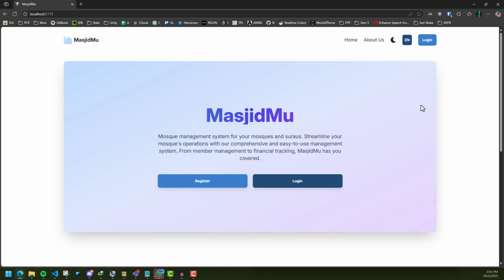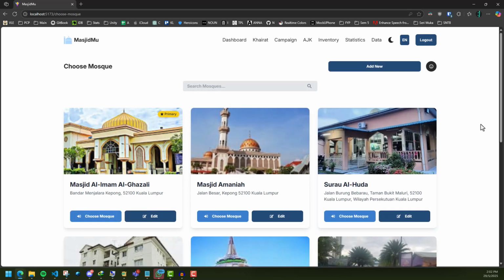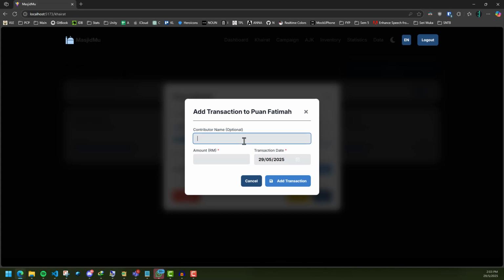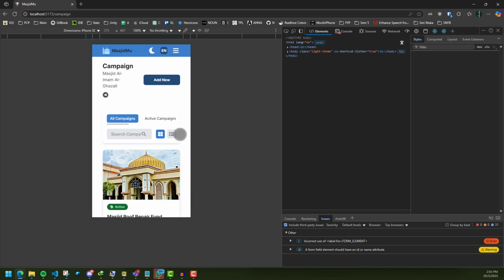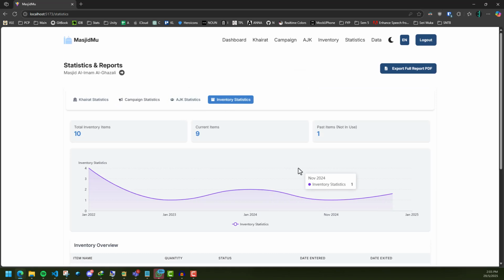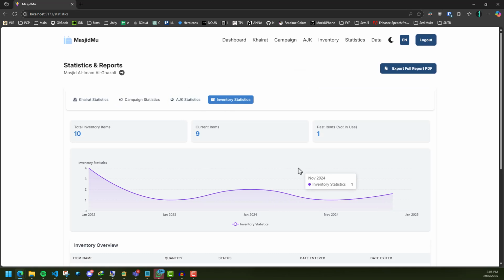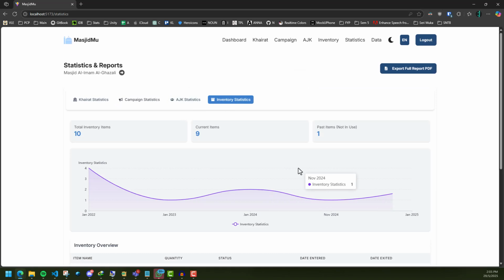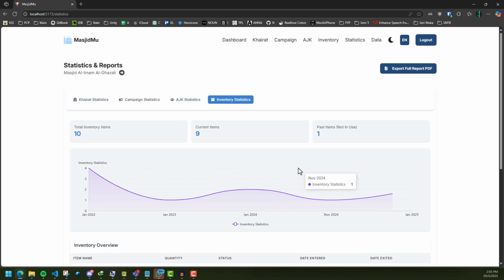MASJIDMU SYSTEM DEMO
THIS IS A MASJIDMU SYSTEM DEMO MADE BY MUHAMMAD SYAZANIE AMIRIN BIN OTHMAN AND NUR AINA ANNYSA' BINTI AHMAT UNDER UNIVERSITI KUALA LUMPUR MIIT